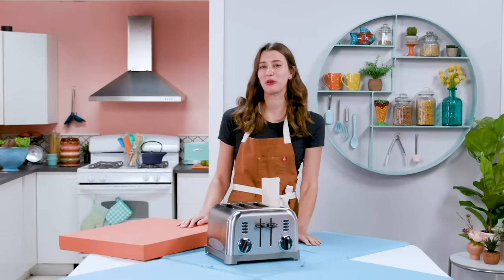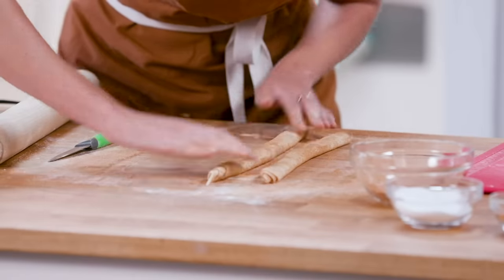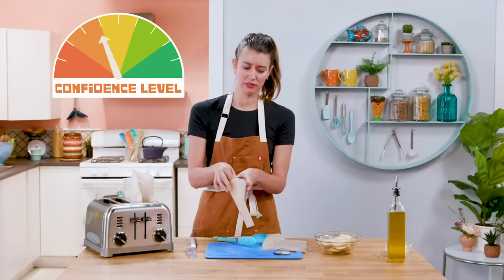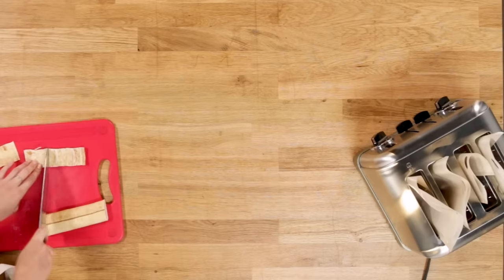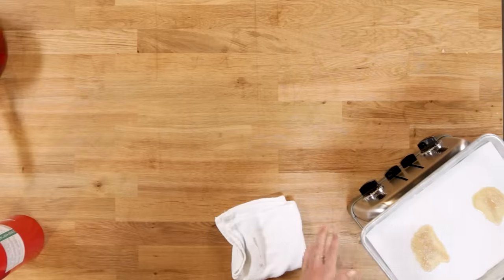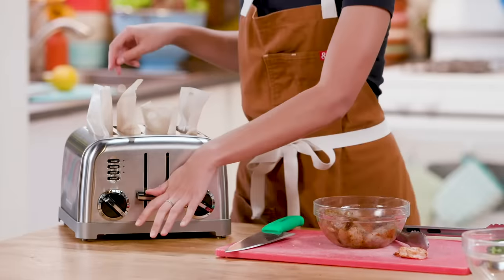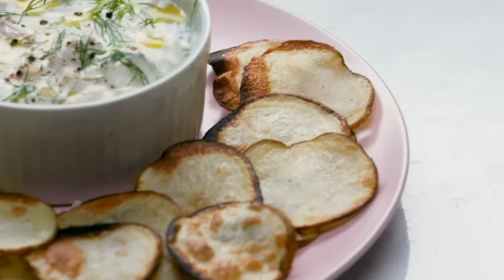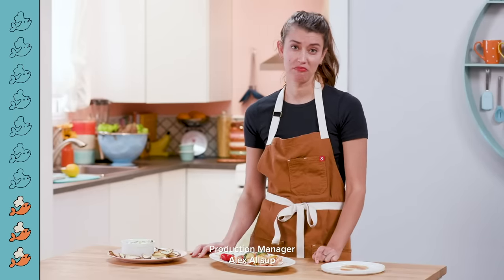Can This Chef Cook A 3-Course Meal With A Toaster? • Tasty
“Is the TOASTER the thing that gets me?”

Tasty
Tasty

MUSIC